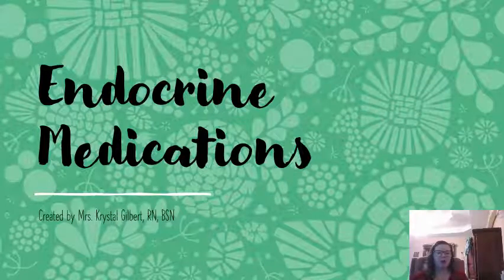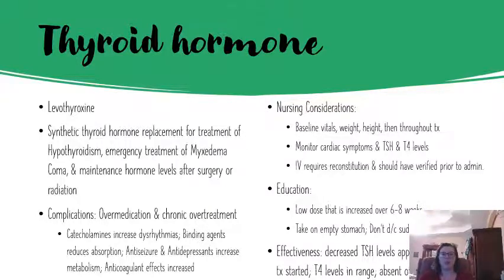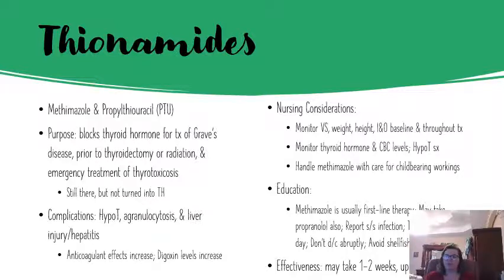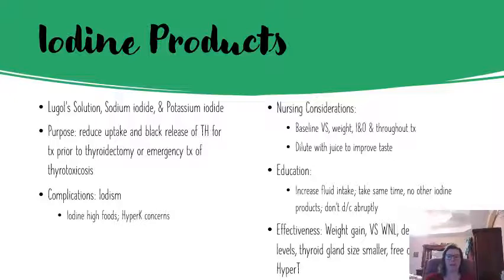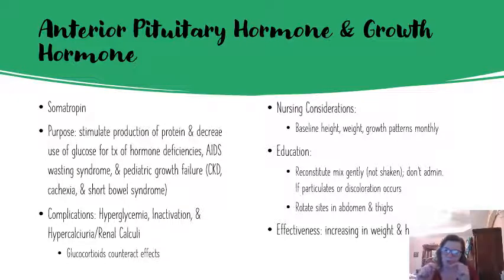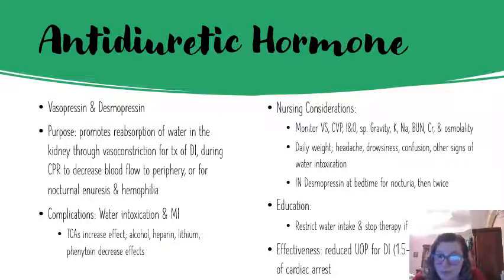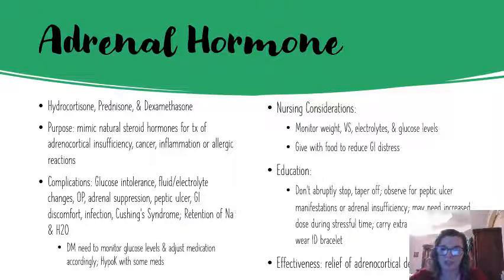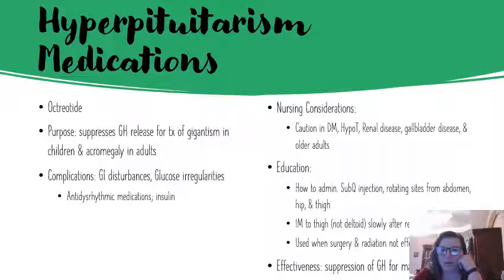Endocrine Medications Lecture